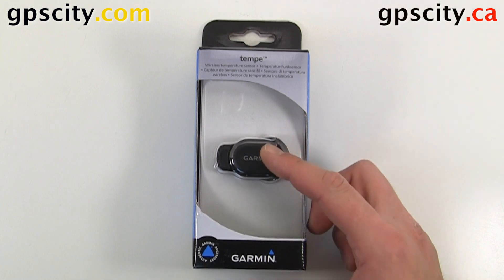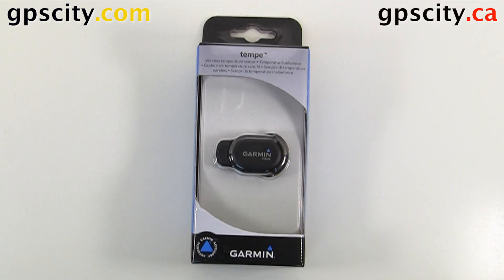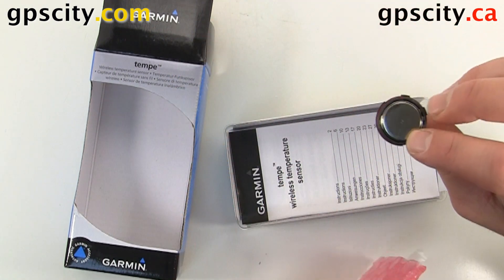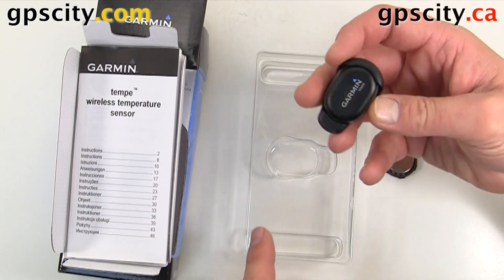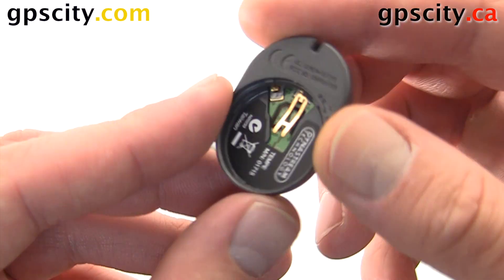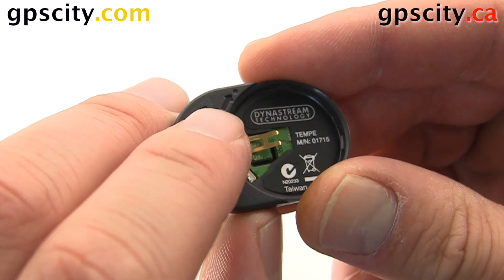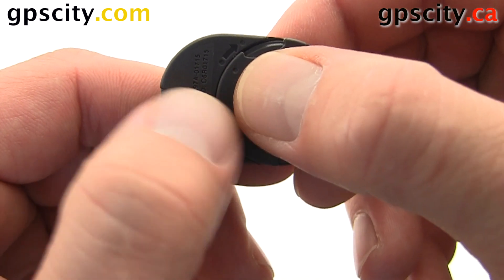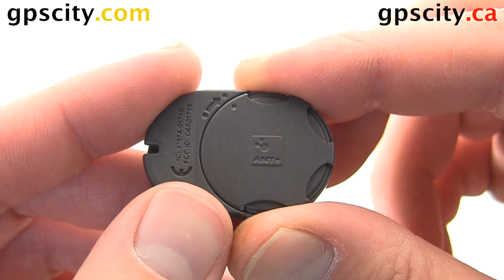Garmin tempe Wireless Temperature Sensor: Unboxing and Installing the Battery with GPS City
The Garmin tempe is a wireless temperature sensor that is compatible with ANT based outdoor GPS devices.  The wireless technology used is called ANT and is known for its low power consumption.  The tempe comes with a clip that can be used to mount the sensor to your backpack, coat, shoe and more.

Compatible devices include:
    Oregon 550
    Oregon 550t
    Oregon 450t
    Oregon 450
    Montana 650t
    Montana 650
    Montana 600
    GPSMAP 78sc
    GPSMAP 78s
    eTrex 30
    eTrex 20
    GPSMAP 62s
    GPSMAP 62st
    fenix
    * if your unit is not listed please use the links above for more compatible units.